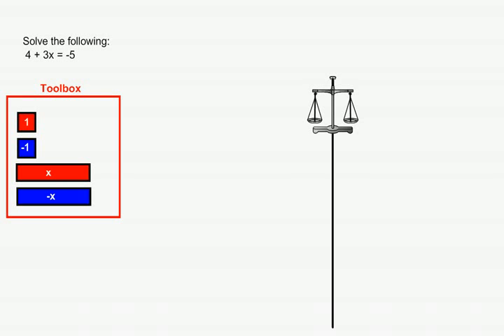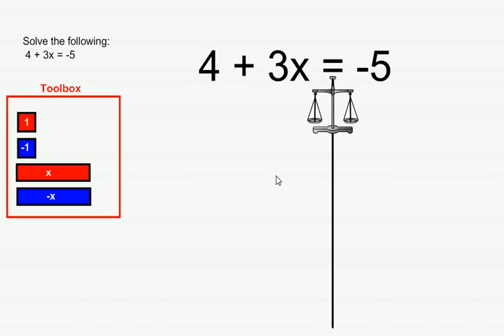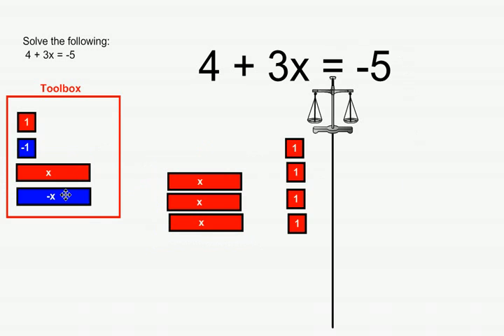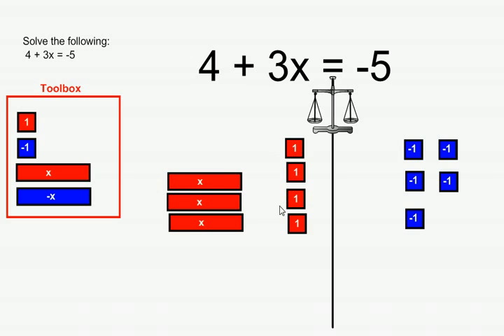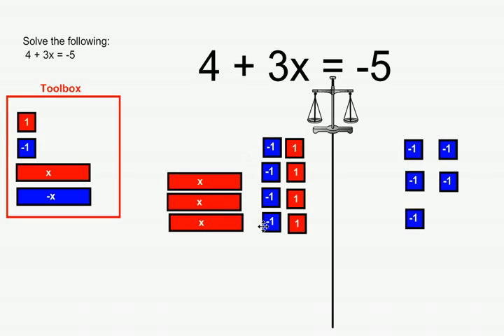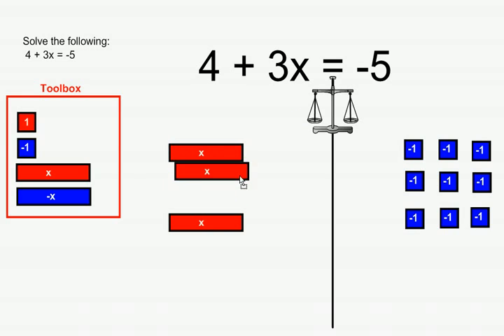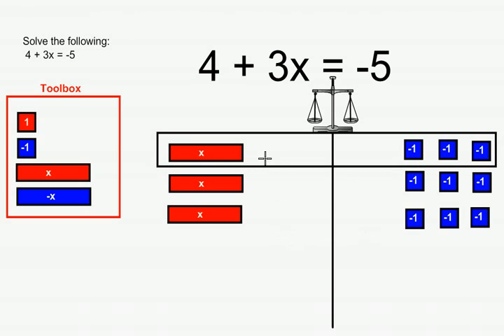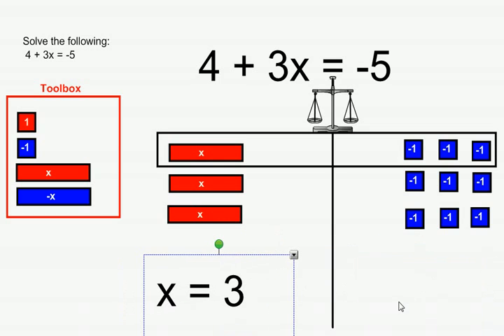(FMSS_CASS)_Solving an Equation Using Algebra Tiles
This video demonstrates how to solve an equation using algebra tiles.